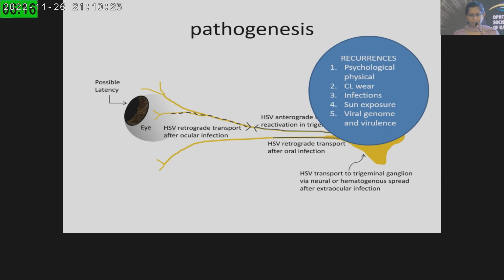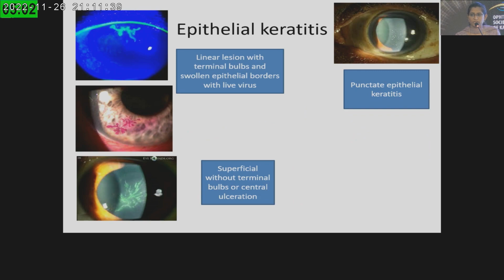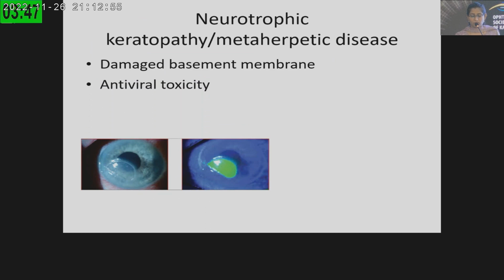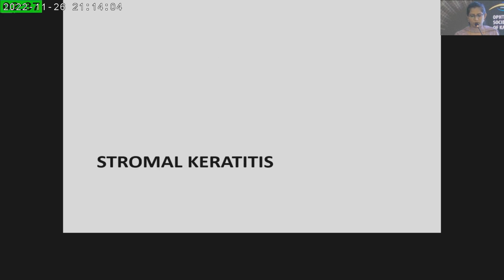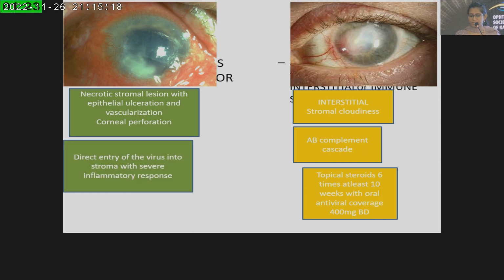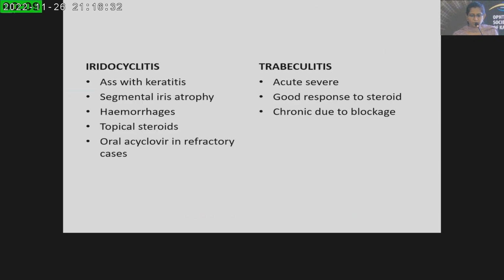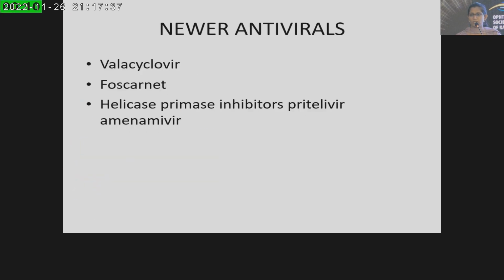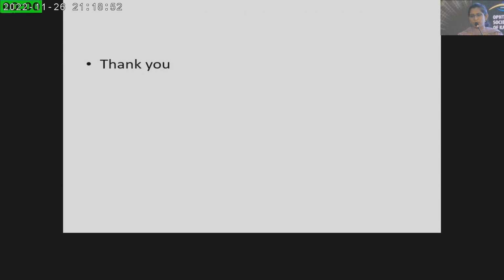KSOS2022 Dr Reshmi P HaridasD3 HB S1 T Viral Keratitis